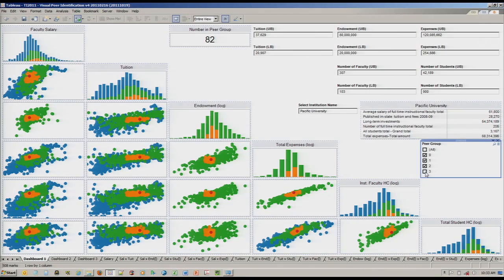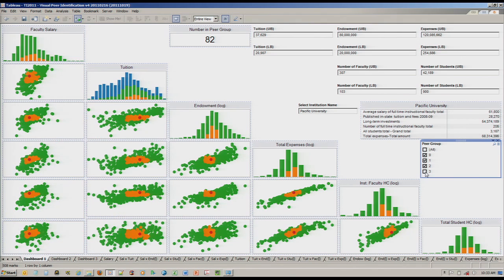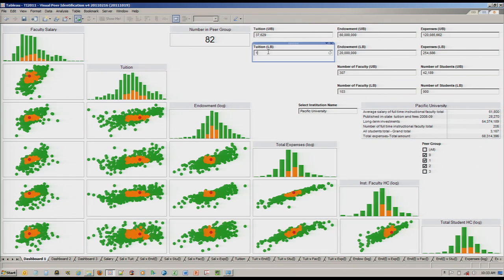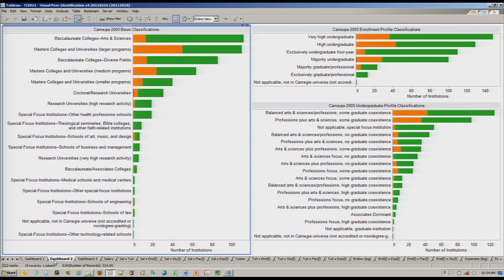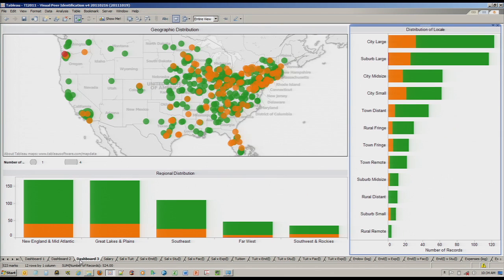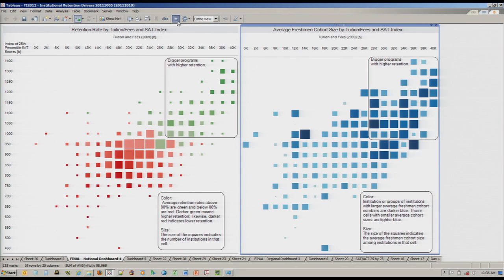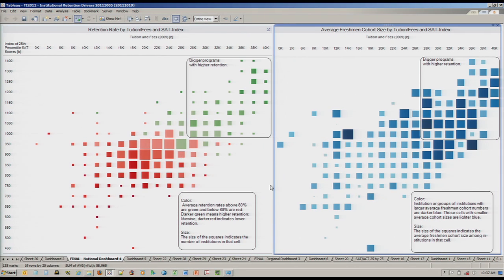How Pacific University Uses Tableau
Pacific University is a small private, independent liberal arts school, offering graduate programs in education, optometry, writing, and health professions--located on four campuses in the state of Oregon in the cities of Forest Grove, Portland, Eugene and Hillsboro. Their director of research and assessment Wil O'Shea visited with us to share how Pacific is using Tableau to help university leaders make data-driven decisions.